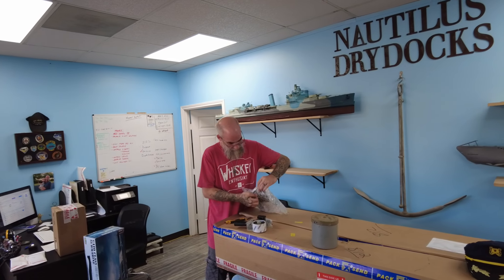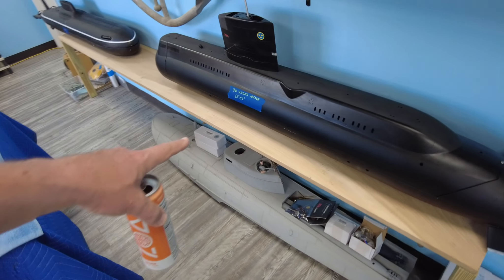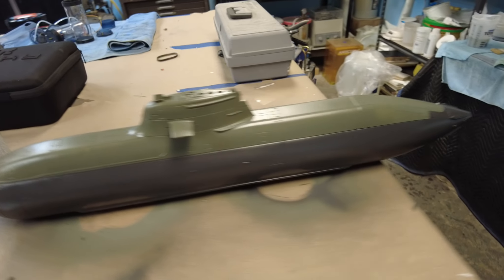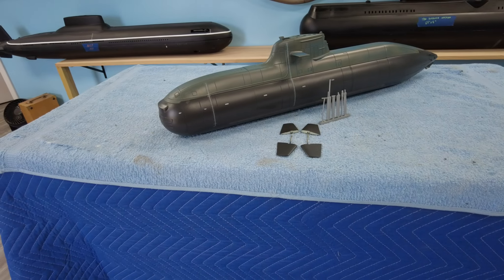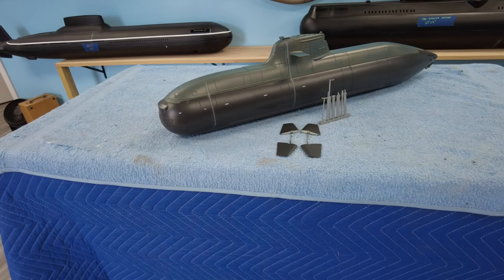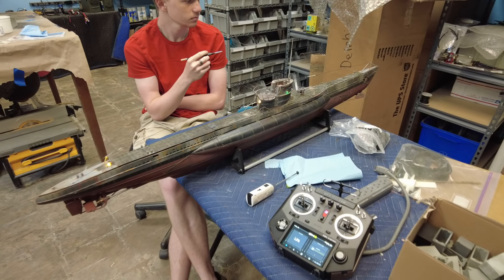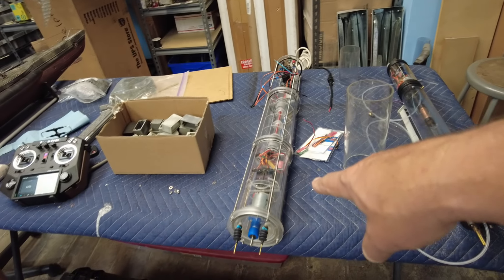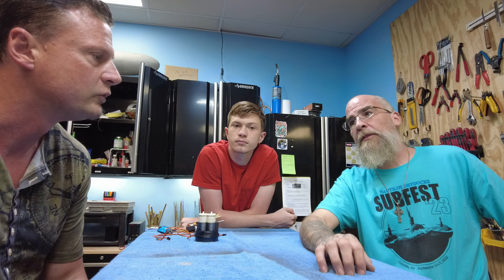Update from the Nautilus Drydocks - September 22nd, 2023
Bob Martin
the RCSubGuy